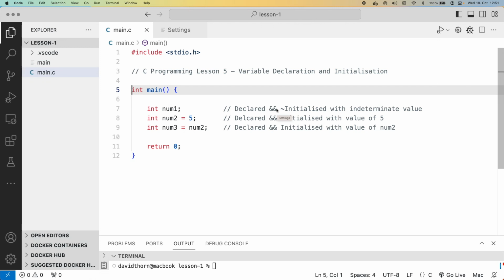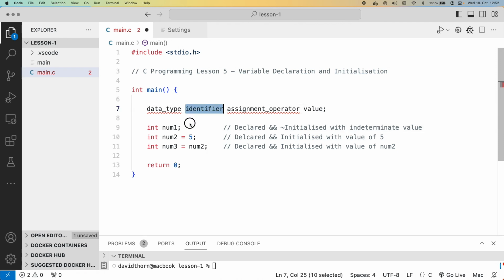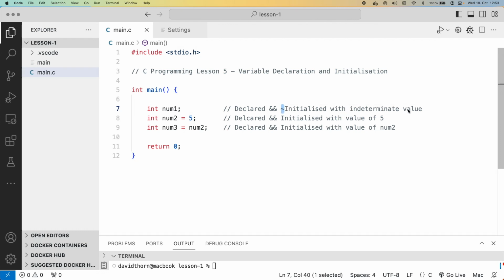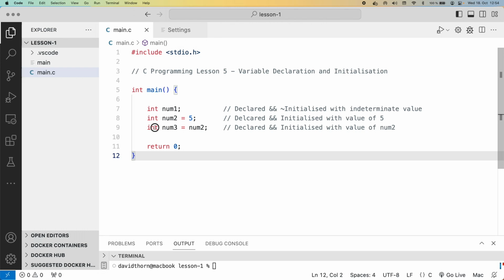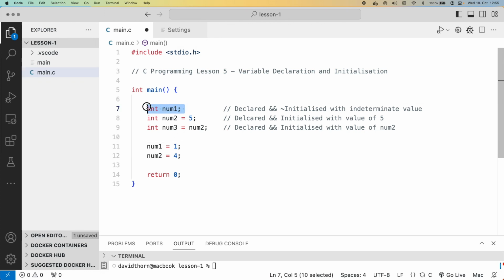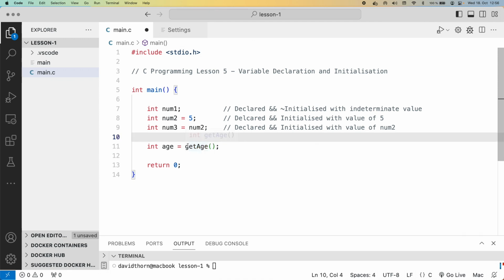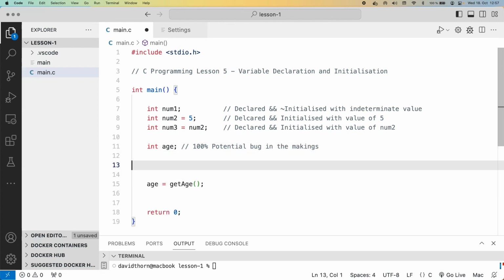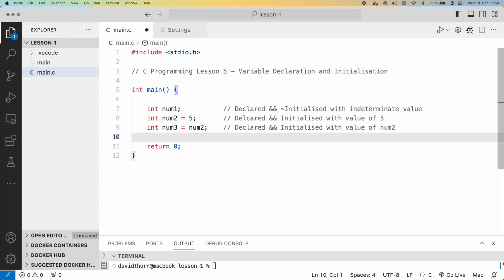C Programming Lesson 5 - Variable Declaration and Initialisation